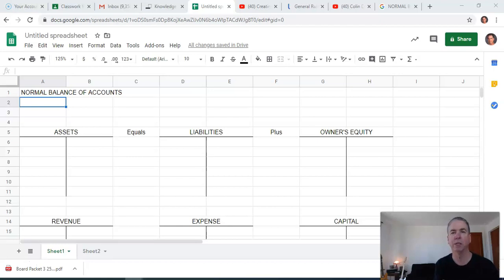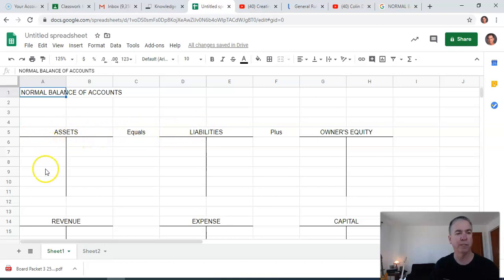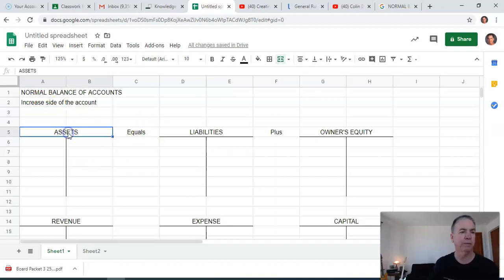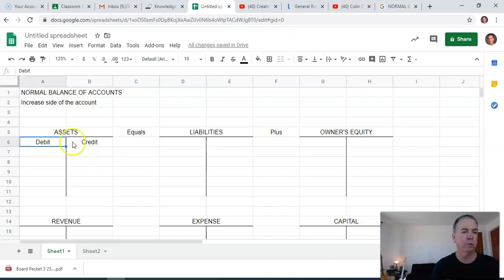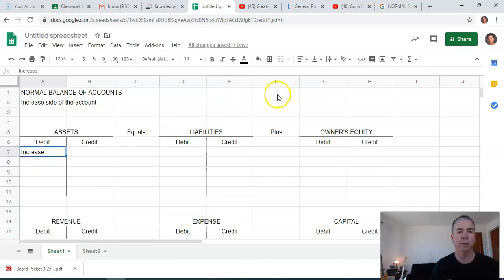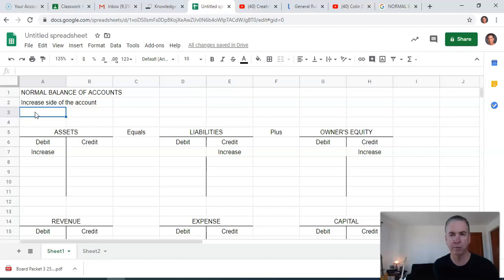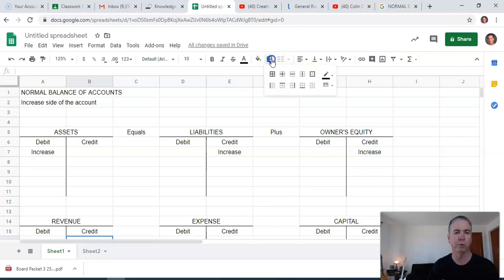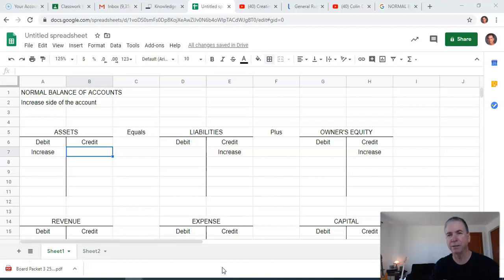T Accounts Video 1